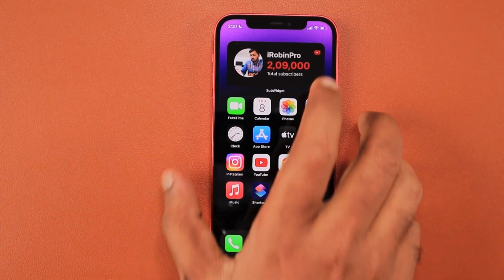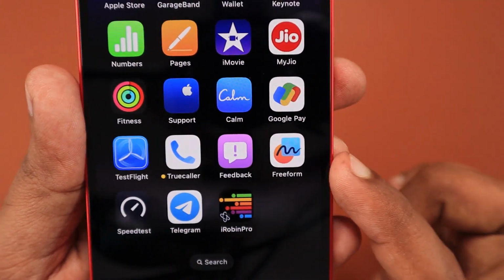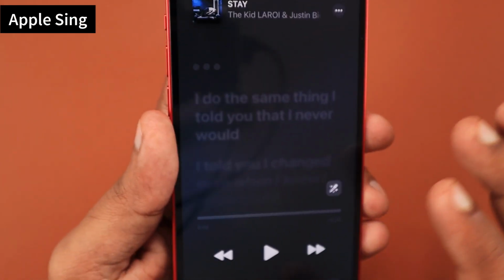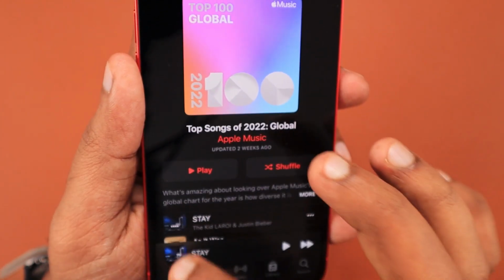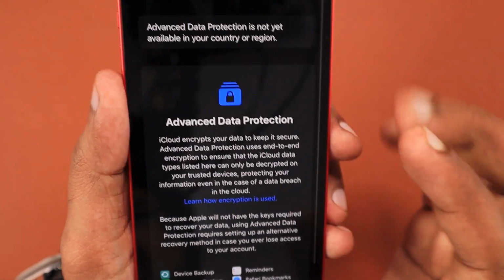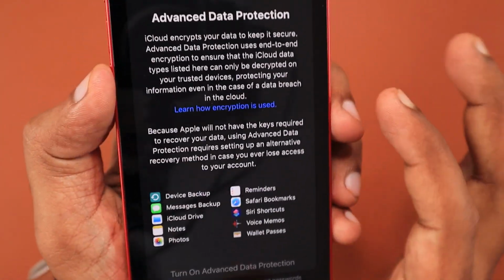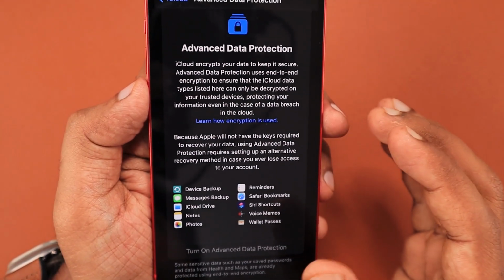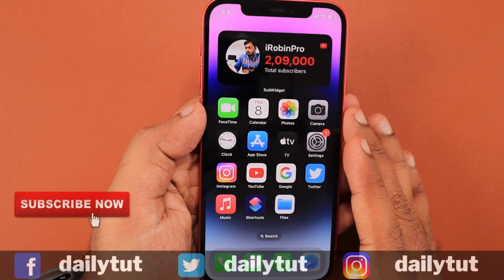iOS 16.2 Final Beta 🔥 Apple Music Sing Karaoke - That's New!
Apple released iOS 16.2 Release Candidate to Developers. New features Apple Music Sing and Advanced Data Protection arrives in this Update. Also 5G iPhone feature enabled for Indian users. Expecting stable release next week.